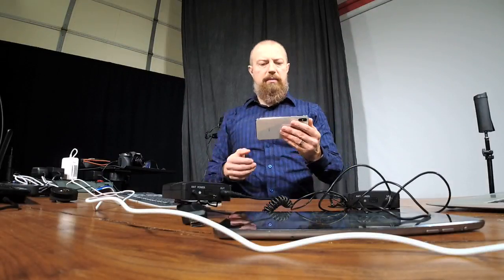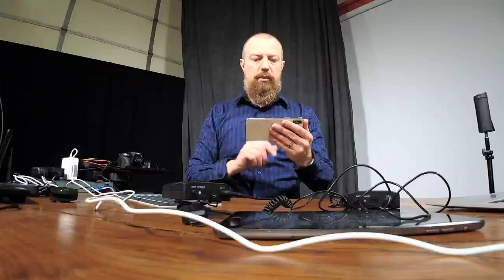Inception Stream 2: Mevo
📷  PRODUCTS MENTIONED IN TODAY'S PHOTO MOMENT:
•• Epiphan Pearl-2 ••

•• Teradek VidiU Pro ••

•• Alcatel W800 USB Modem 4G LTE••

•• SHURE VP83 ••

•• Samson Go Mic Mobile Receiver with LM8 Lavalier and Belt Pack Transmitter ••

🌐  OTHER LINKS MENTIONED IN TODAY'S PHOTO MOMENT:
- B&H Epiphan Event on Live Streaming — December 7th 4-6pm
- Drinks With Photo Joseph in NYC — December 7th 6:30-8:30pm
- Robert's Camera Mirrorless Magic Event — December 9th 11am-1pm
- Drinks with PhotoJoseph in Indianapolis — December 9th 5-7pm

► ARE YOU BUYING A LUMIX GH5 or G9? ◄

-PhotoJoseph